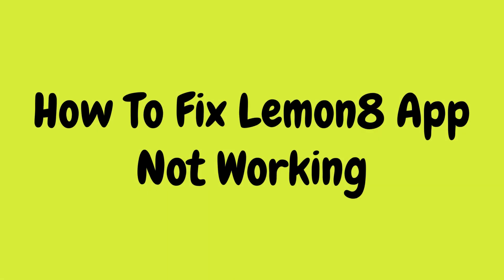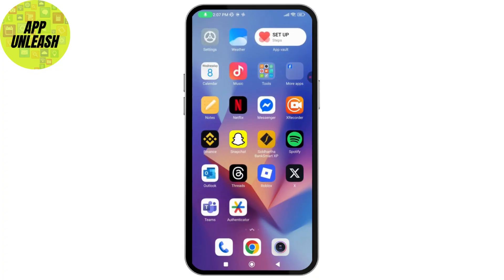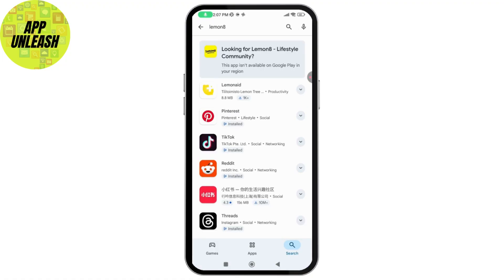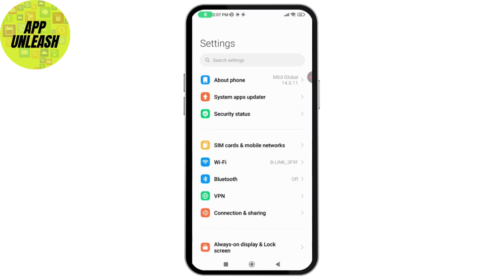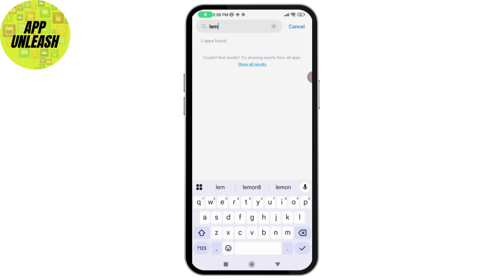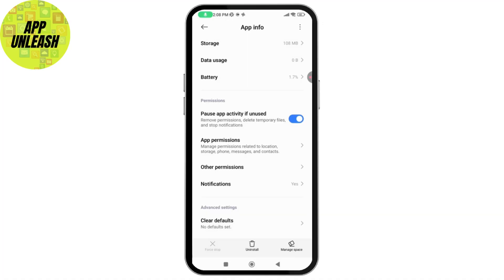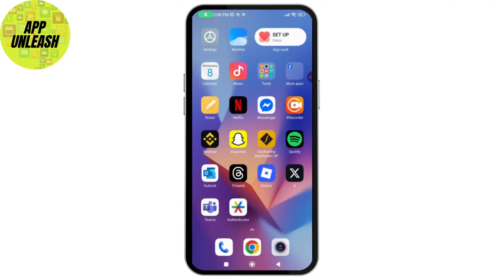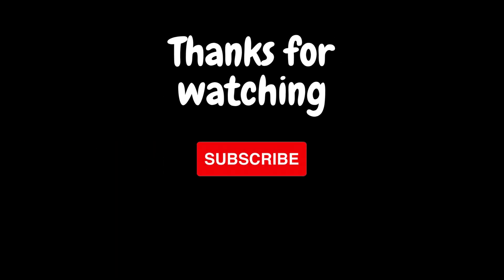How To Fix Lemon8 App Not Working — Step-by-Step 2025 Guide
How To Fix Lemon8 App Not Working

If you’re searching for how to fix lemon8 app not working, this overview focuses on restoring smooth performance so you can open Lemon8 reliably, log in without loops, and get back to posting, browsing, and saving drafts. After completing how to fix lemon8 app not working, the app loads faster, feeds refresh correctly, and notifications arrive on time—keeping your workflow steady when you need quick edits or uploads. This matters because fixing how to fix lemon8 app not working prevents crashes that waste time, protects progress on drafts, and helps avoid repeated reinstall cycles that disrupt your day. With how to fix lemon8 app not working resolved, you return to consistent scrolling, stable media playback, and cleaner storage use, so content creation and discovery feel seamless again. If issues persist, review your device storage and sign-in state, then test again to confirm stability.

00:00 Introduction
00:10 How To Fix Lemon8 App Not Working